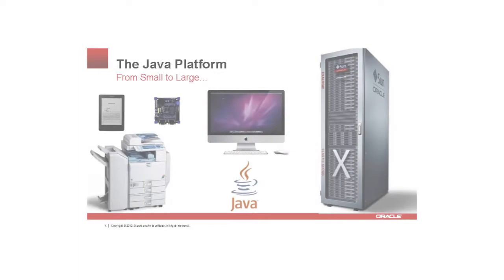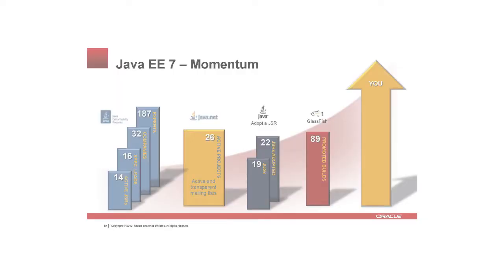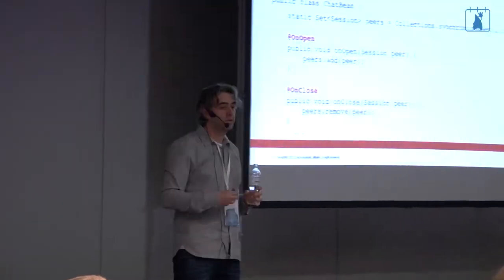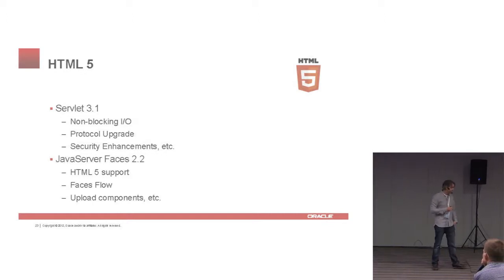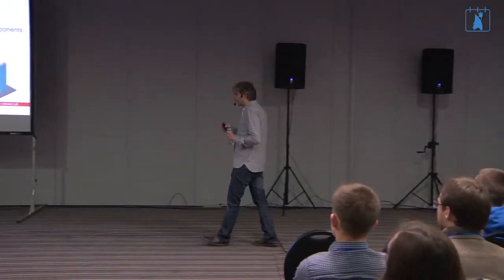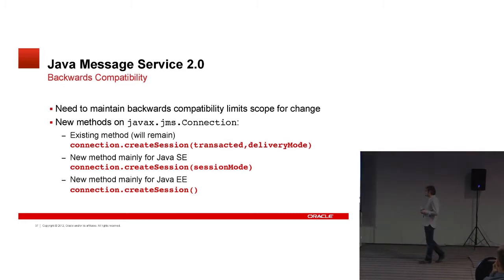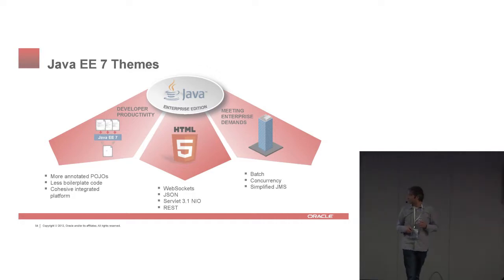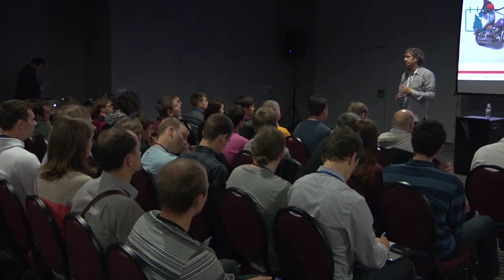Java Day Kiev: "Java EE 7, 8 and beyond" David Delabassee (EN)